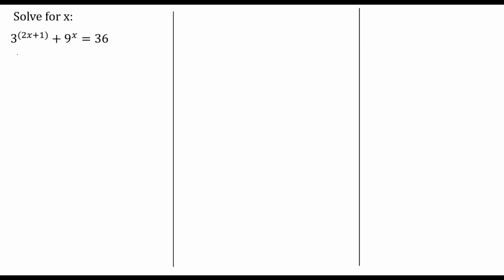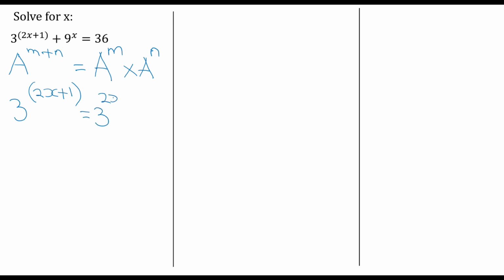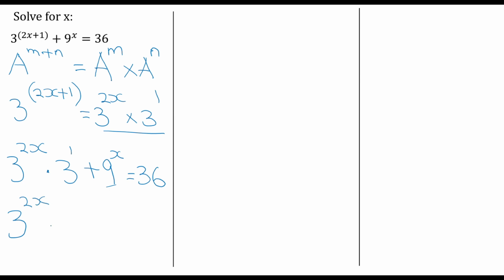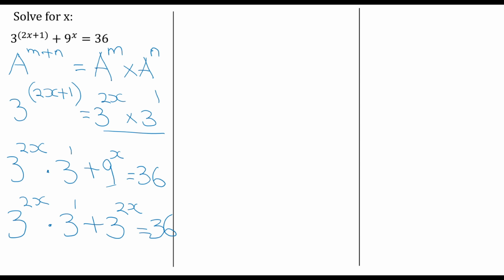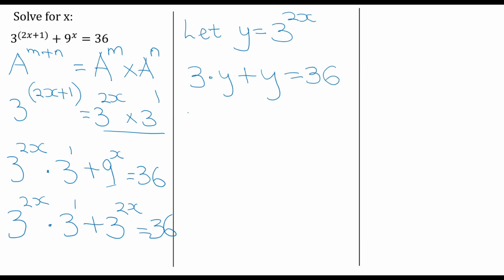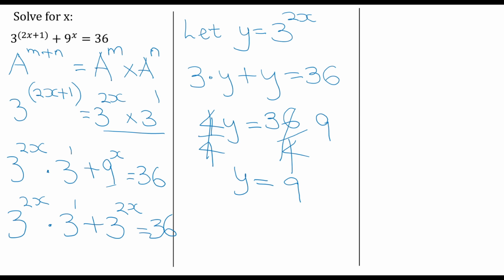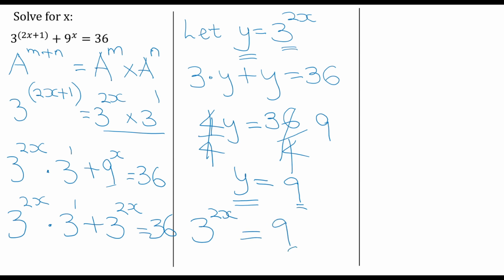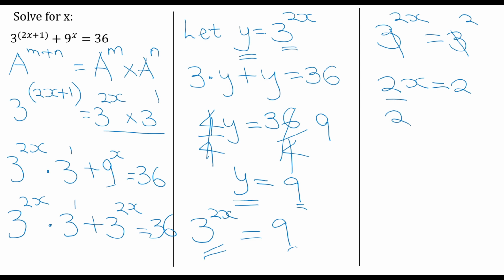How to solve indices